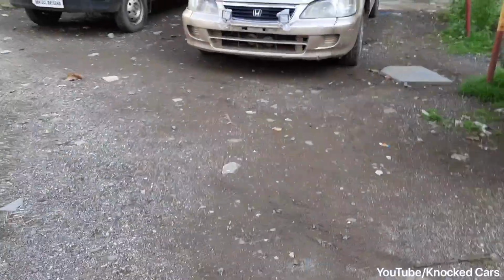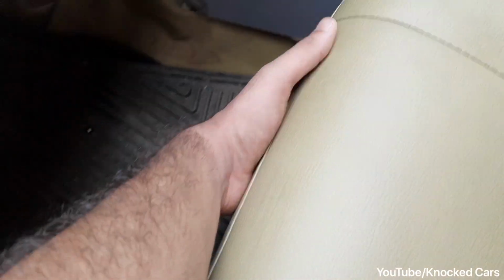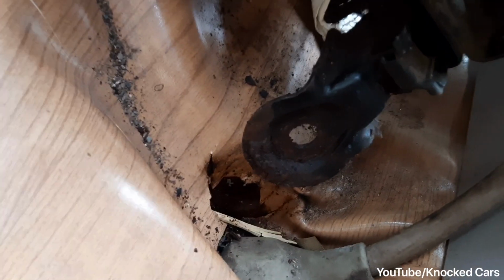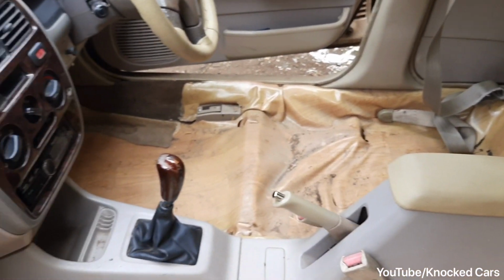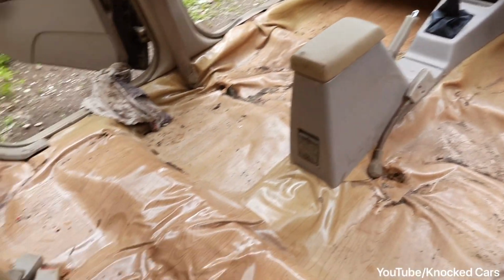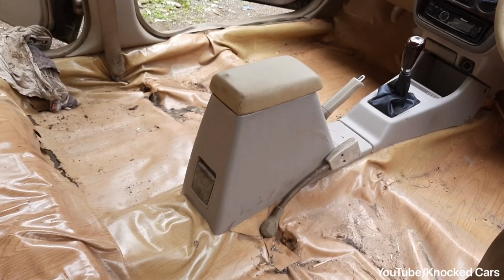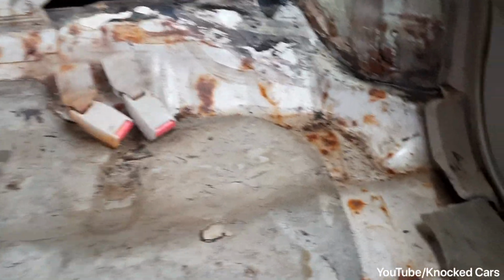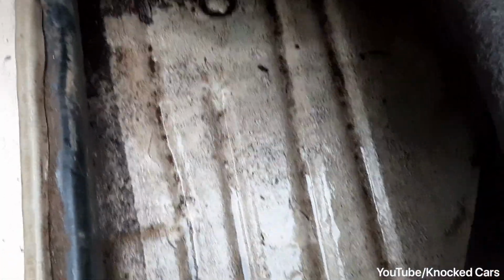Stripping the interiors of our Honda City Type 2 | Project B15 Ep: 2 | Knocked Cars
Welcome to episode 2 of ProjectB15, in this video we will take out the seats as well as the multiple carpets, to check for rust spots underneath.

Our Automotive facemasks are now available on the RedWolf website!